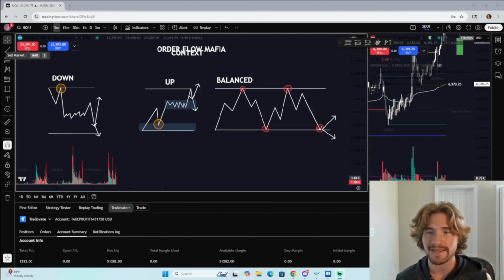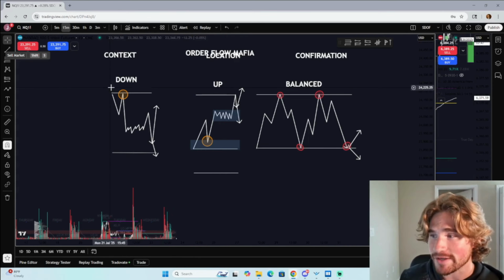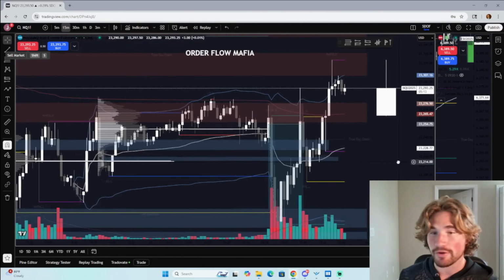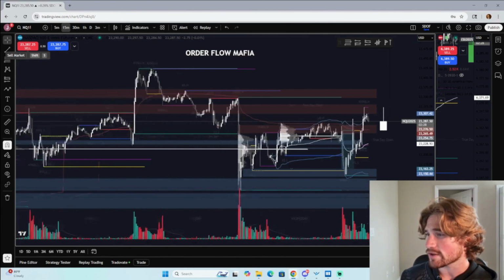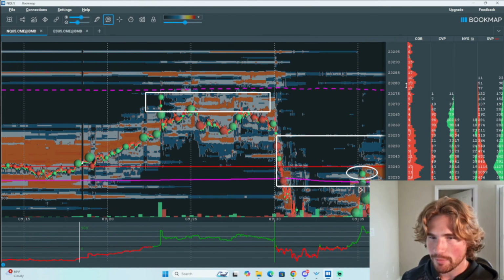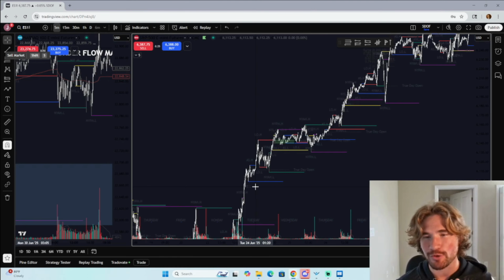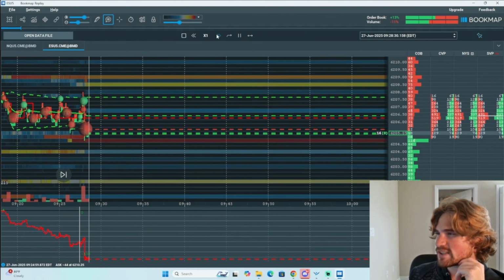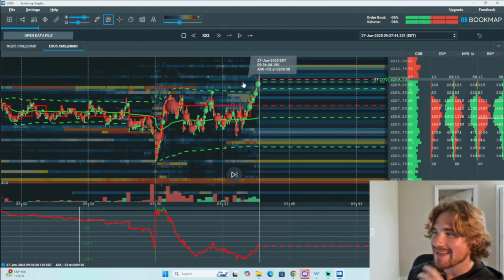This Trading System Made Me Profitable